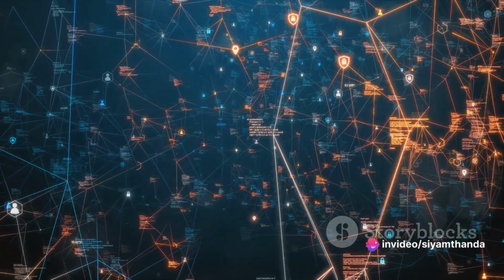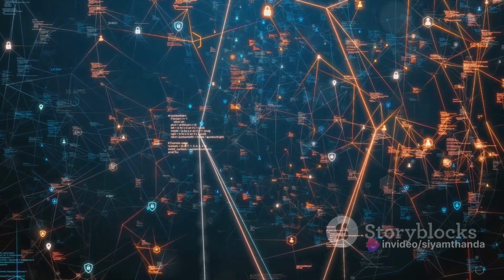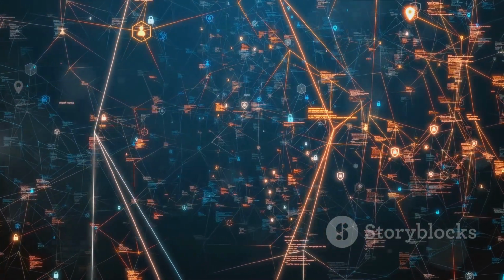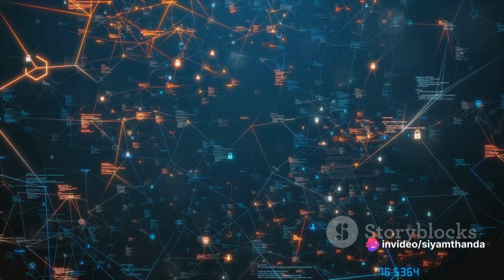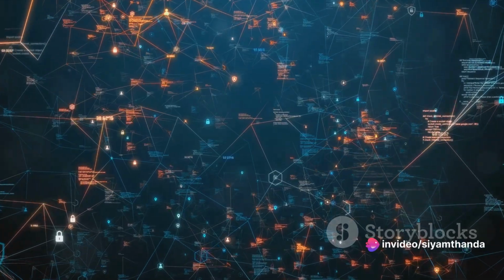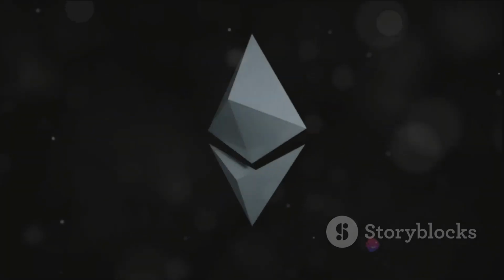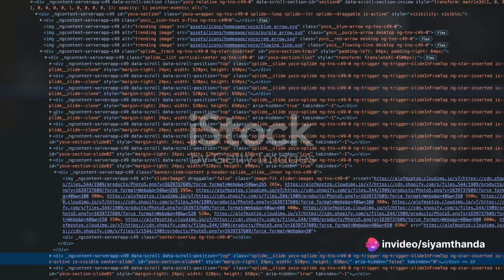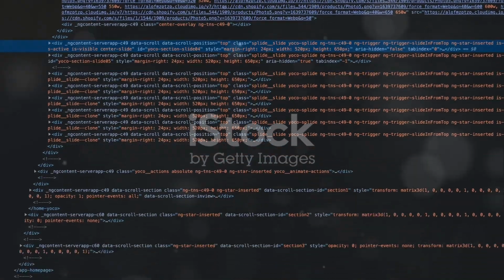Mastering Smart Contracts Write and Dep 2024 02 14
Video Description:

In this video, we will guide you through the process of writing and deploying smart contracts using Solidity on the Ethereum blockchain. Whether you're a beginner or experienced developer, this step-by-step tutorial will provide you with the necessary knowledge and skills to create your own smart contracts.

Join us as we explain the basics of Solidity, introduce you to the Ethereum blockchain, and walk you through the entire process of writing and deploying smart contracts. We'll cover everything from setting up your development environment to writing your first smart contract code and deploying it on the Ethereum network.

With the rising popularity of decentralized applications and the increasing demand for blockchain developers, learning how to write and deploy smart contracts has become crucial. By the end of this video, you'll have a solid understanding of Solidity and be ready to start building your own decentralized applications.

Don't miss out on this valuable tutorial! Let's dive into the fascinating world of smart contracts together!

See Less

OUTLINE:
00:00:00
Introduction to Smart Contracts

00:00:33
Conceptualizing the Contract

00:00:50
Writing the Contract

00:01:14
Testing the Contract

00:01:31
Deploying the Contract

00:01:47
Best Practices in Smart Contract Development

00:02:13